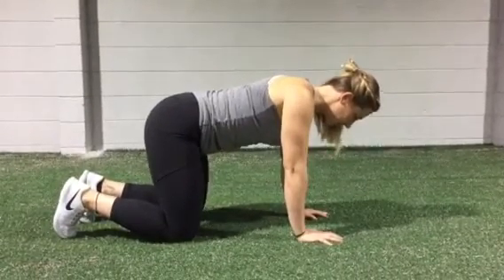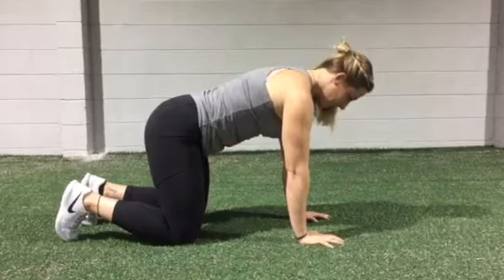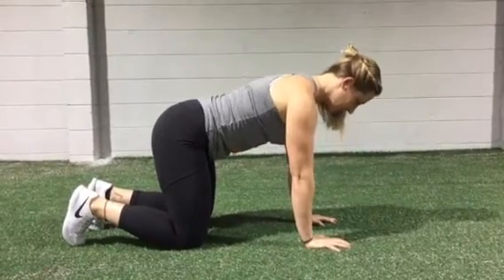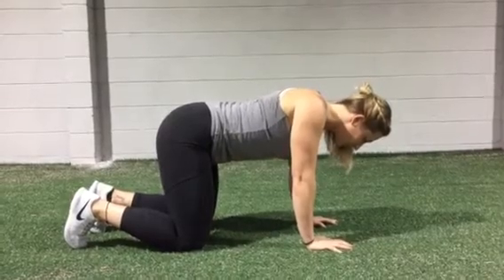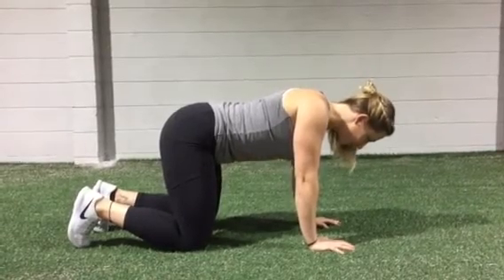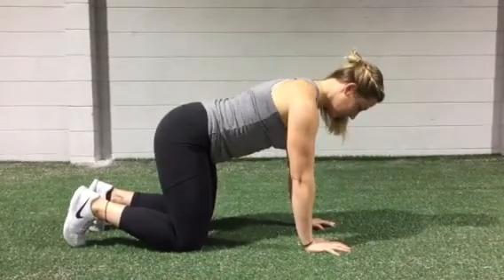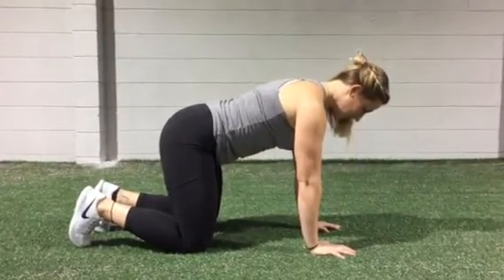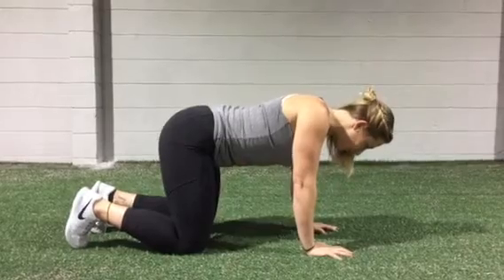Quadruped Scapular Retraction/Protraction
20-30 repetitions